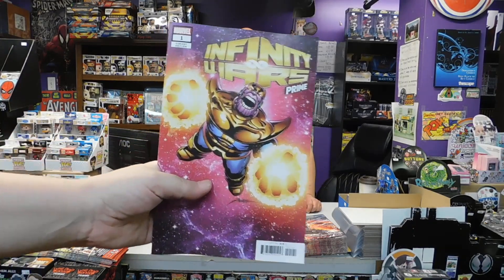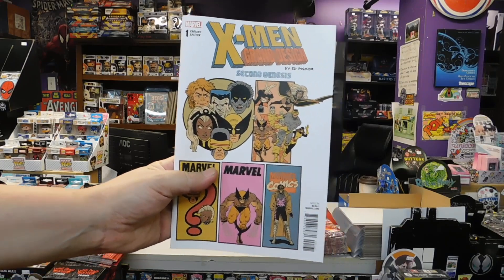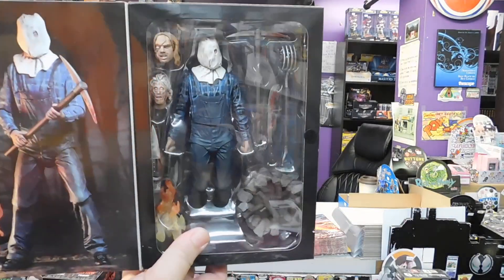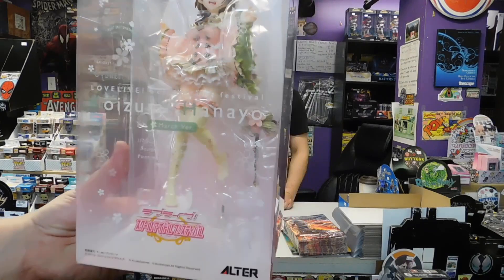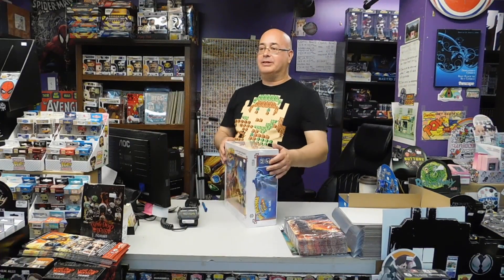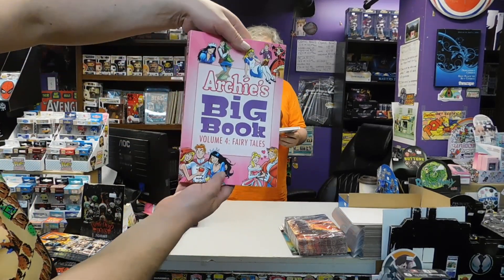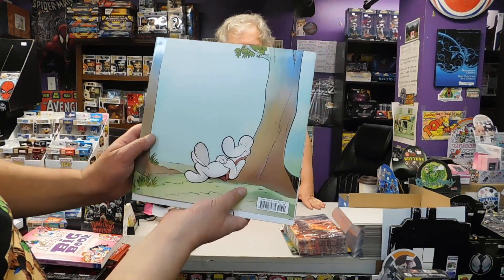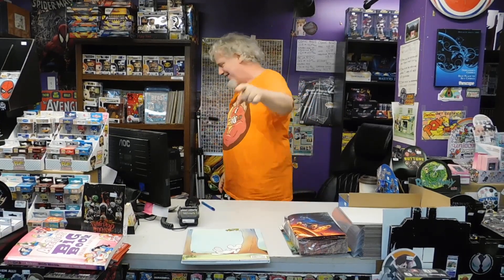Downtown Comics Pick of the Week #64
Downtown Comics,

Starring Jason Conway & Wallace Ryan of Alphabet Comics!

Lots of great picks on a wonderfully hot day!!! Lots of cool new stuff!

See you at the comic book shop!!!

A production of Wallace Ryan's Comics & Graphics!